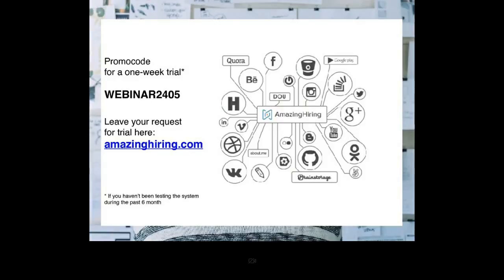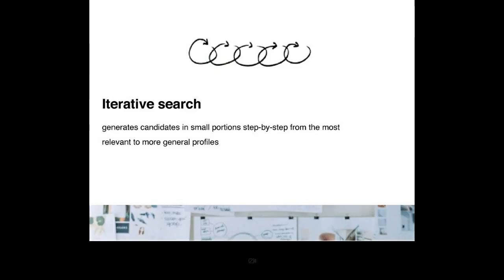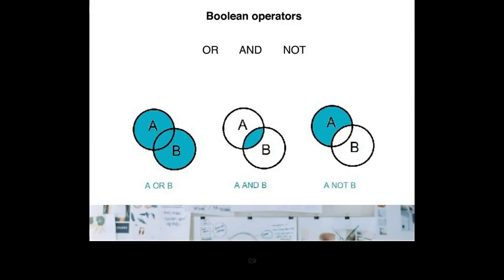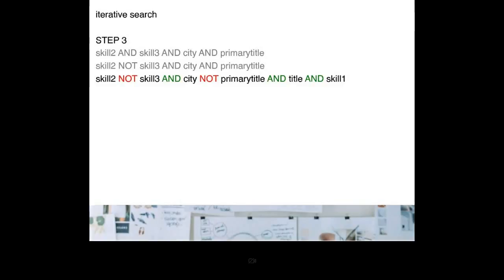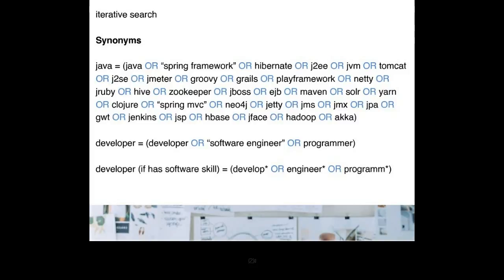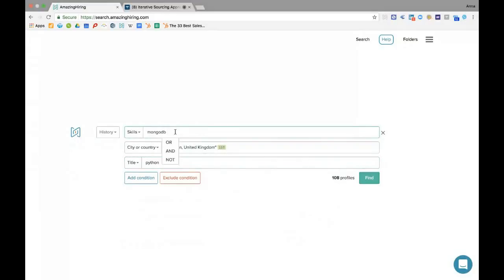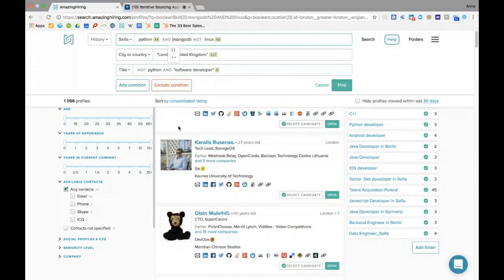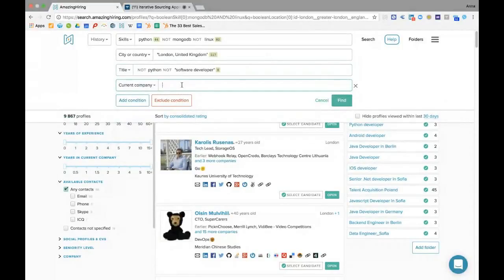Iterative Sourcing Approach zoomed and detailed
AmazingHiring webinar on sourcing strategies.

We take a closer look at the iterative approach to the search. As an example, we show how to apply it most effectively using Amazing Hiring search engine.

Using these tactics, you’ll never miss your next star candidate!